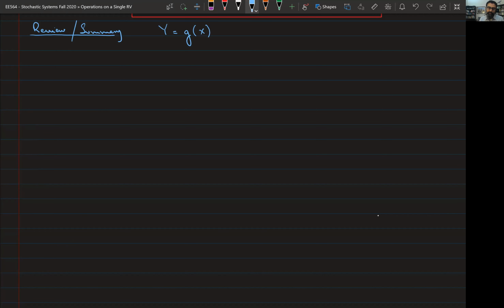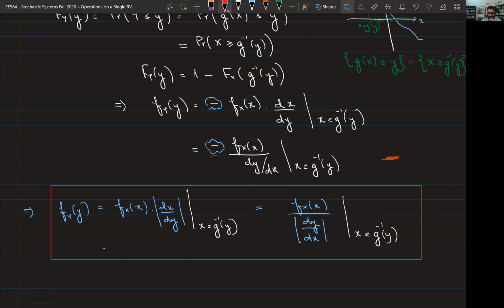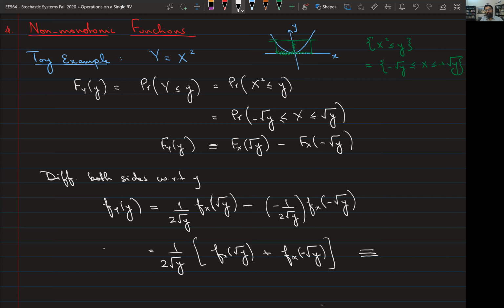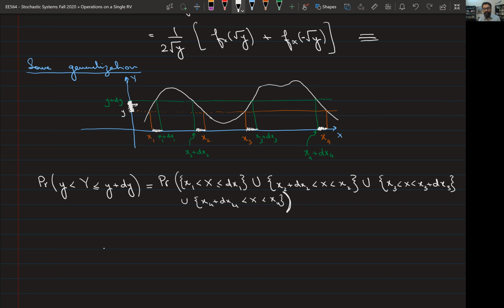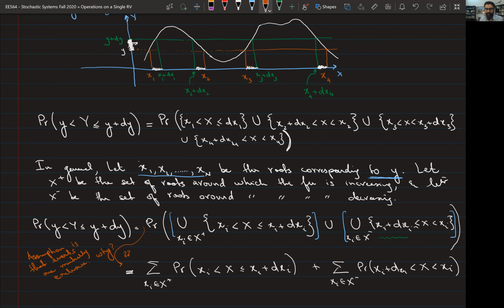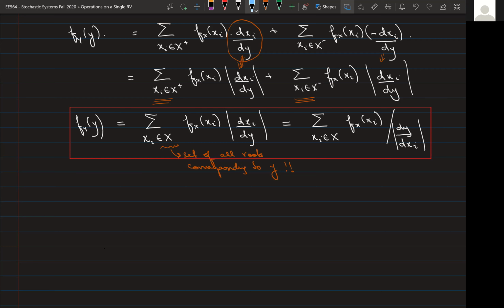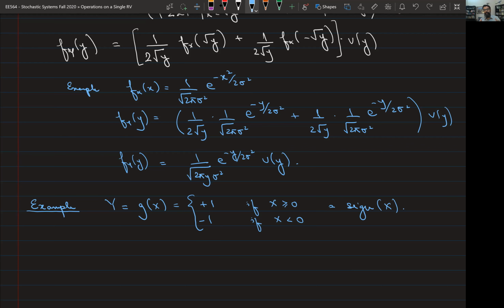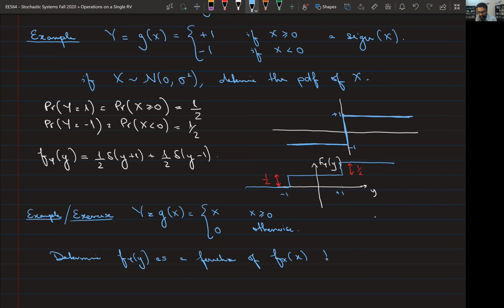EE564 Lecture 11 - Transformation of RVs, Monotonically Increasing and Non-monotonic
EE564 Stochastic Systems, Fall 2020 at LUMS. Lecture 11
Transformations of Random Variables

Time Stamps
00:00 Review
02:18 Monotonically Decreasing Functions
12:56 Non-monotonic Functions: Toy Example
22:30 Non-monotonic Functions: Generalization
59:40 Example: Y = X^2
1:03:25 Example: Y = sign(X)